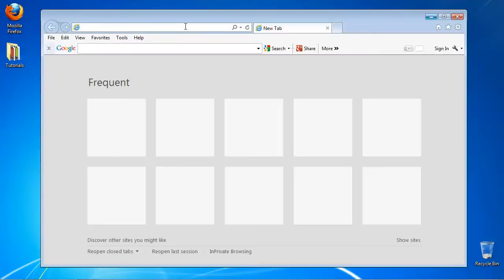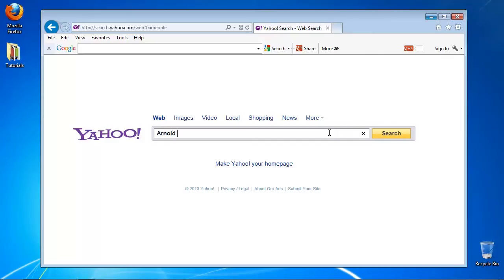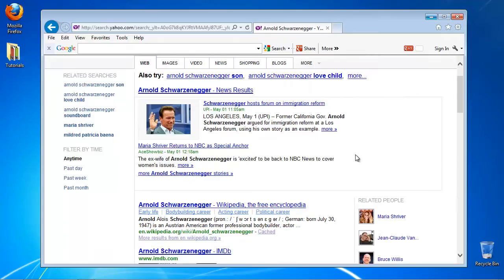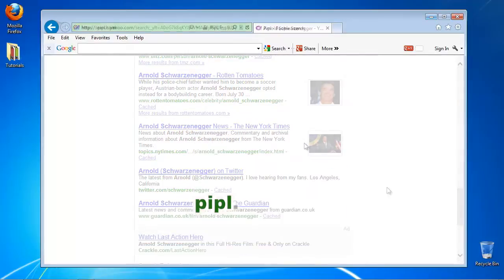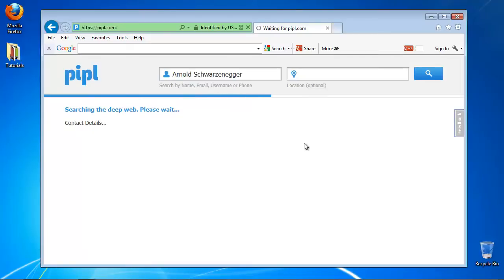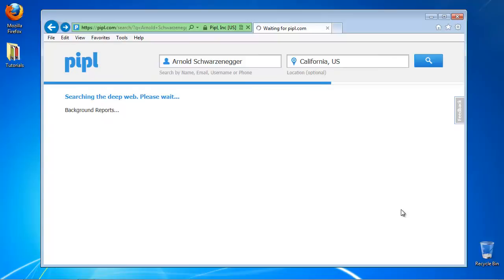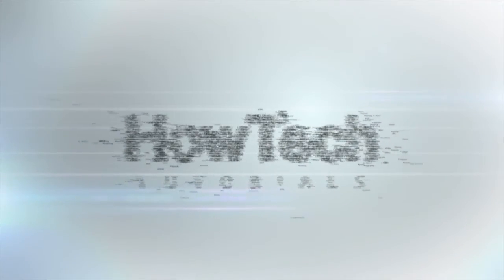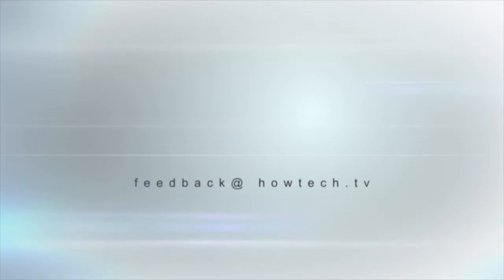How to Find People on Yahoo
In this tutorial you will learn how to find people on Yahoo.

Step 1. Open up a new browser window. Access

Step 2.   In the search box, type the name of the person you are looking for.

Step 3. If the person has a Yahoo account, you will be displayed his or her account. Otherwise, yahoo.com aggregates the best options for person search that exist.
Choose the one that looks best to you. We will choose pipl.com

Step 4.  You will be forwarded to an official search point; the website announces you that you are about to access real police data.
Confirm, and launch the search. Wait until your matches are found by the system.

Step 5:  Choose the one that is closest to the person you search. You can even get a report on the person.

Result: You have now successfully found the person you were looking for.